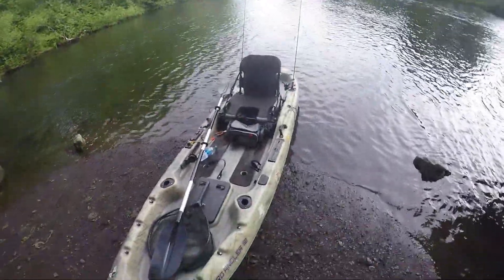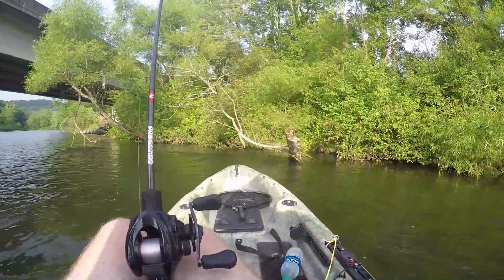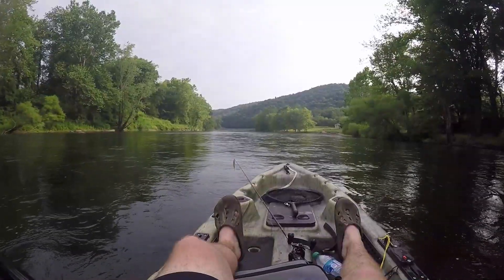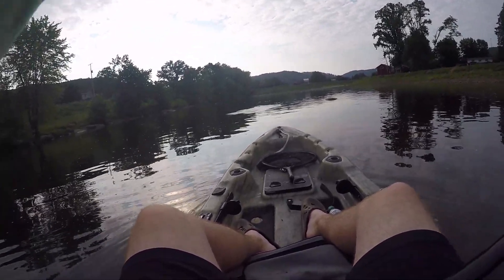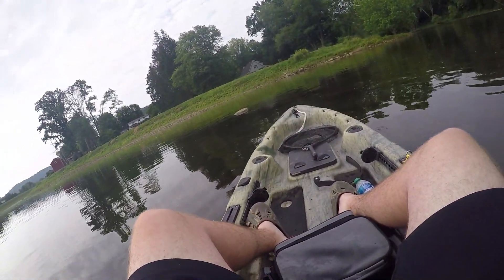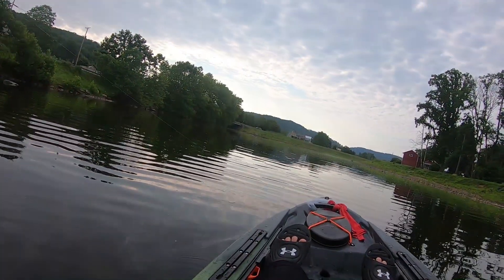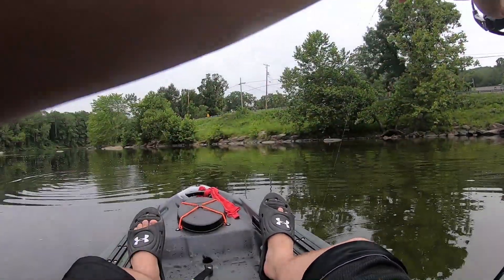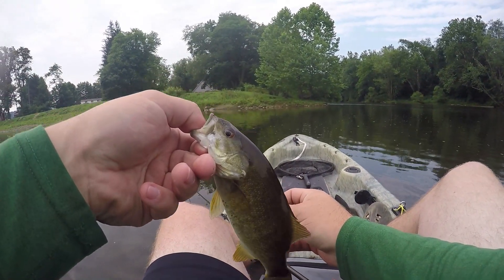Catching River Smallmouth During Kayak Float!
Decided to switch it up a little bit and do some kayak fishing. Instead of going on a lake I decided to go out to a river and chas some smallmouth. Didn't go as planned but still caught fish.